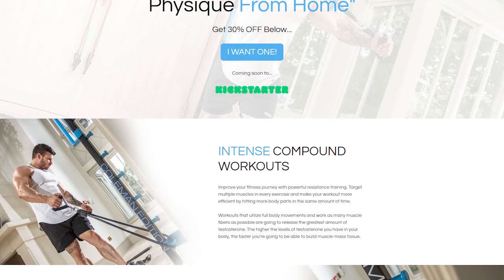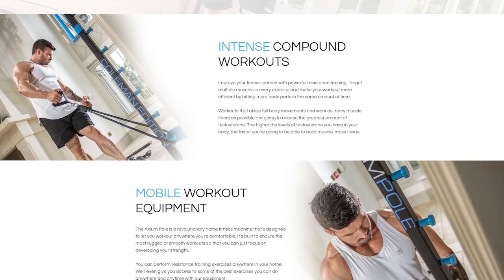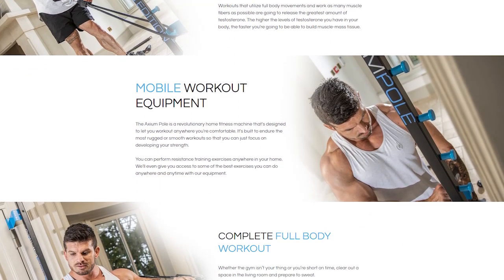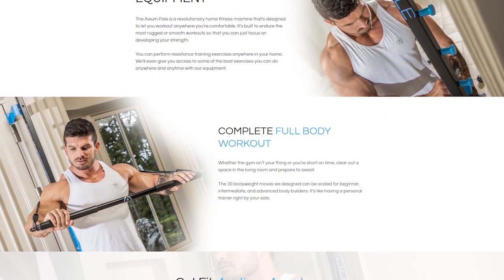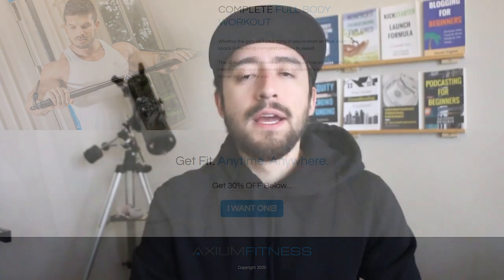Kickstarter Pre Launch Landing Page Photos - How to Pick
The fastest way to convey an idea or concept to someone else is with a compelling image. Today, I'm gonna show you how to pick good photos for your Kickstarter landing page. Killer resources below 👇👇👇

★★★★ Audio Books ★★★★